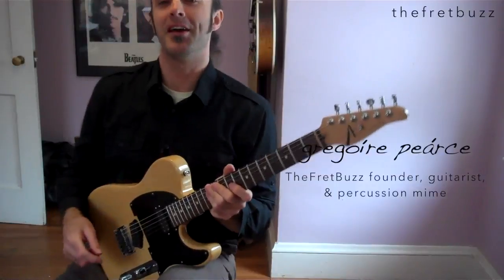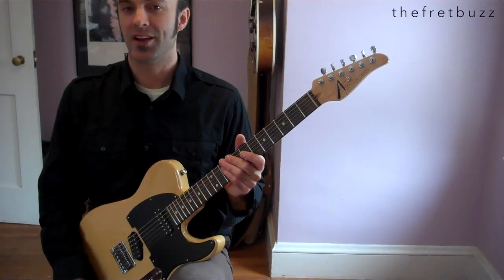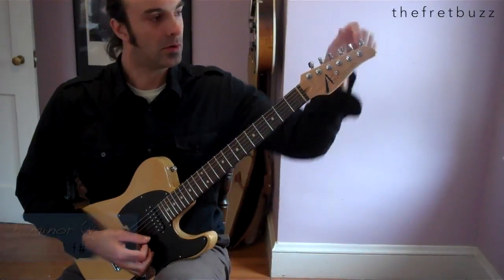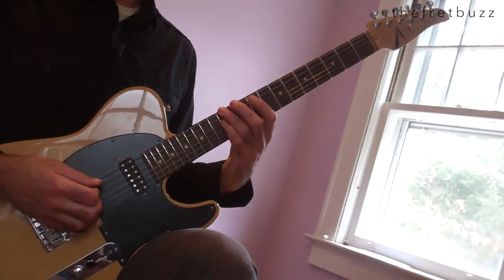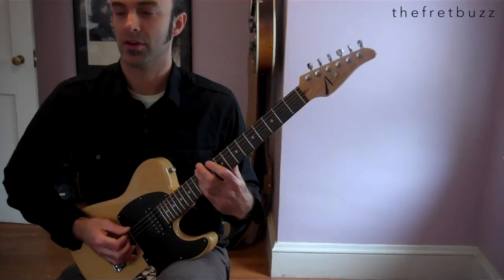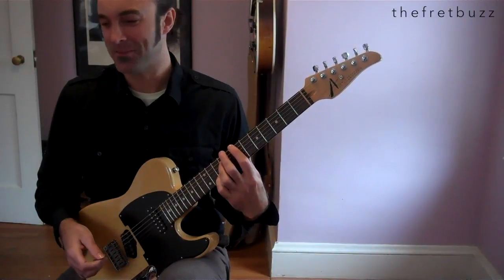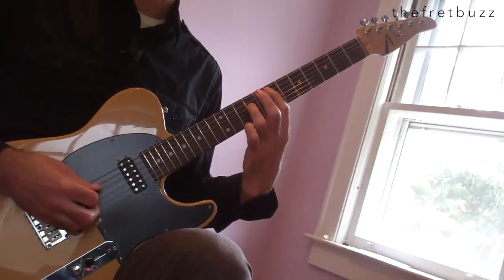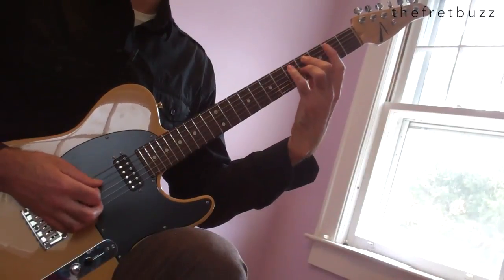Picking Etude in 9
In this Vid'jo we explore cross string alternate picking, a bit of melodic chromaticism, and using scales and arpeggios to outline a diatonic progression in D. Practice with a metronome dear comrades and the fruits of your technique will ripen on the vine! I'm not sure what that means exactly but it seems like it might mean you'll be on a good road to technical virtuosity.